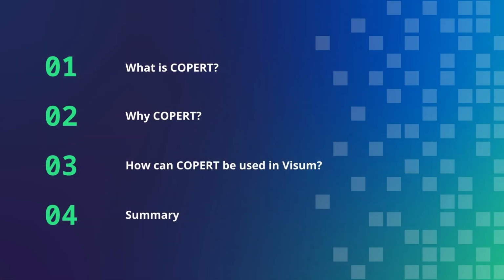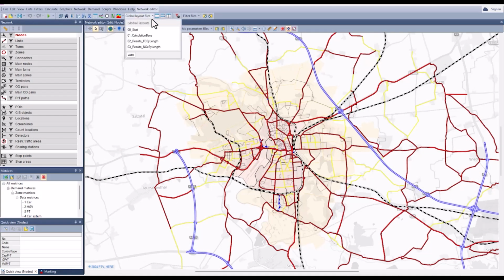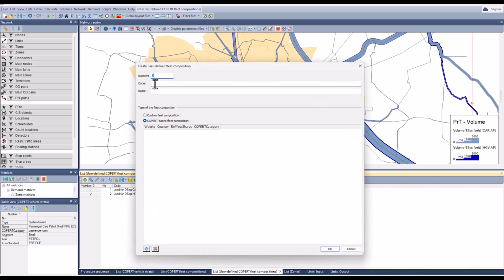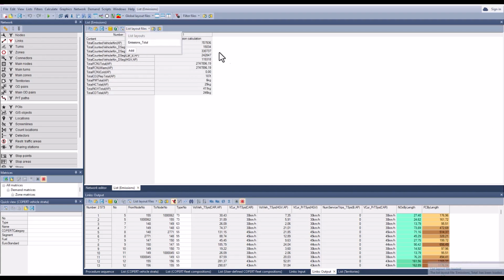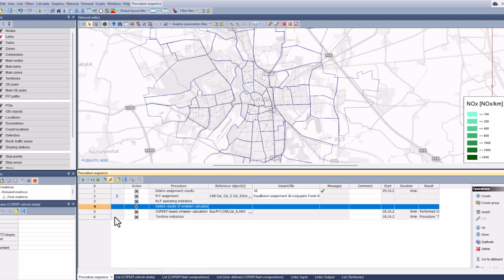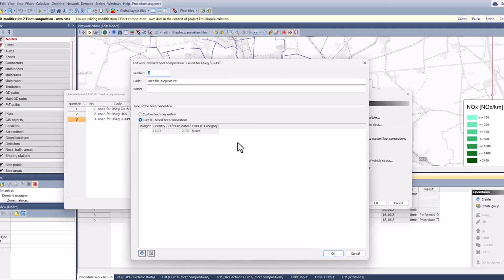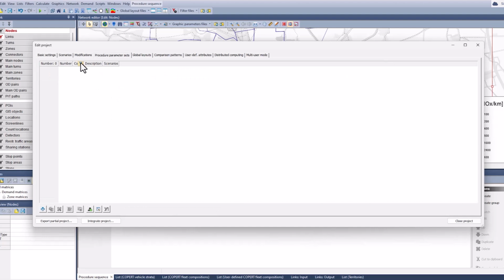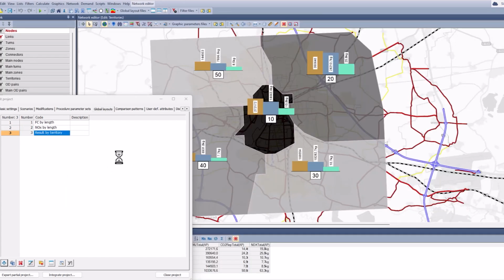Emissions Calculations | PTV Visum | Webinar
PTV Visum 2025 allows the calculation of emissions from road traffic directly within the transport model. The emissions are calculated based on the COPERT methodology and datasets developed by e:misia. COPERT is part of the EMEP/EEA guidelines for the calculation of air pollutant emissions and is applied in EU27 and further countries.

In this session, we will explain the concepts of integrated emissions calculation and show how the emissions calculation is configured and used to assess environmental impacts of scenarios.

00:00 Introduction & Agenda
00:35 What is COPERT?
01:55 Why COPERT?
02:25 How can COPERT be used in PTV Visum?
03:25 Demo
22:05 Summary